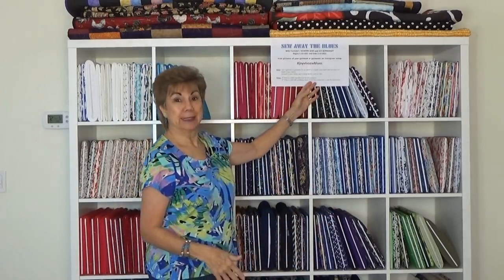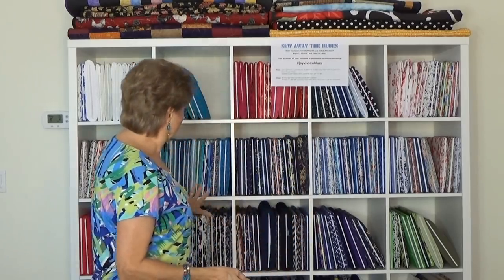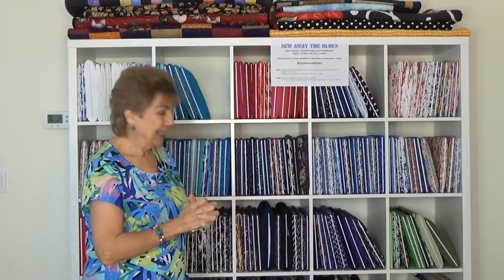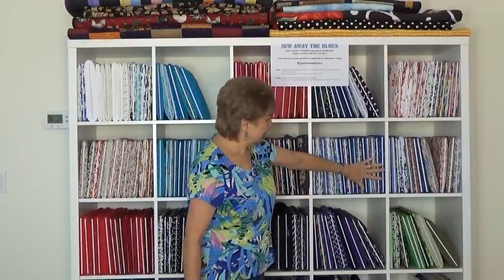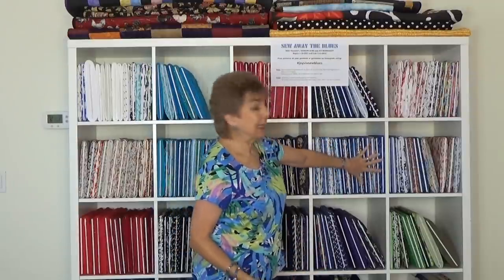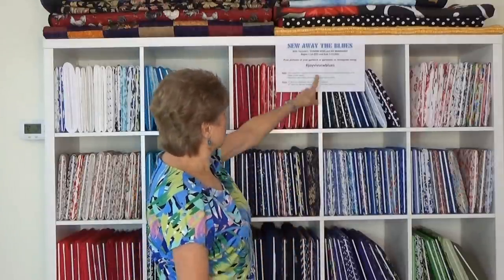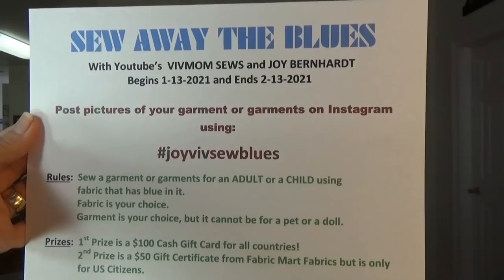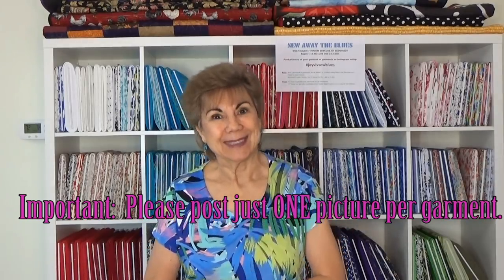SEW AWAY THE BLUES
New sew along with me and Vivmom beginning 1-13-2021 and endling 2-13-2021.
Post pictures on INSTAGRAM using joyvivsewblues.
You must have an Instagram account or your pictures will not show up for anyone but you.
Sew a garment with blue in it or all blue and post ONE picture per garment on Instagram.
Drawing will be done 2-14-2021 for the two prizes described in this video.